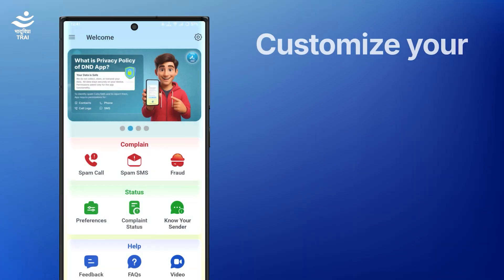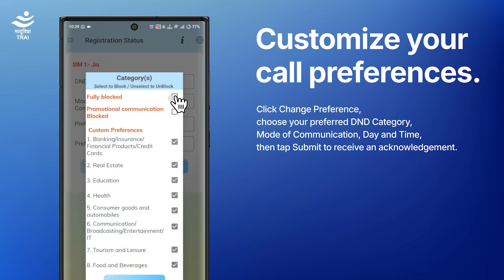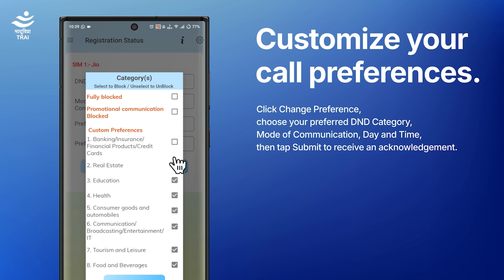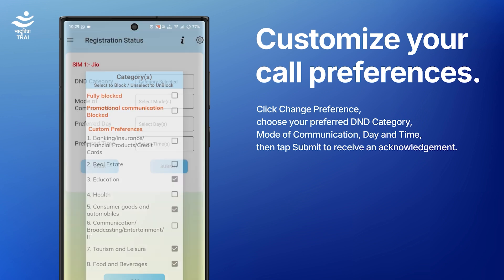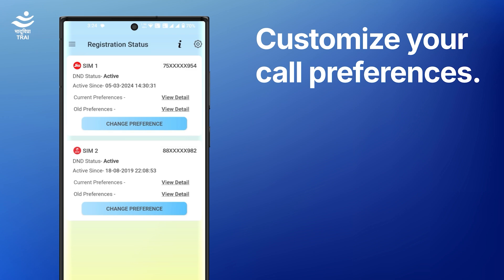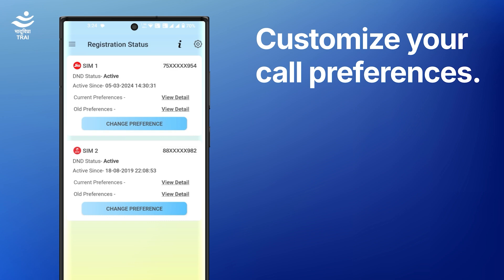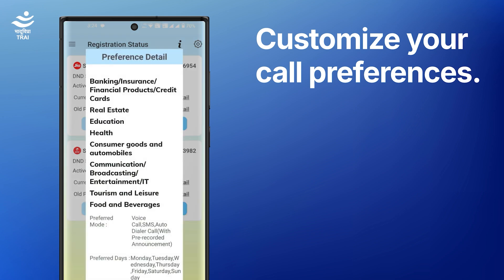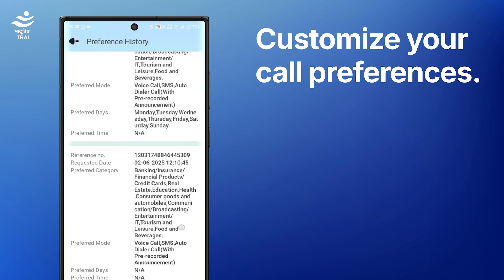How to Use the DND App on Android | Setting Call & Message Preferences | TRAI Official Guide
Don’t want marketing calls but want to keep bank alerts? The TRAI DND App lets you choose.
This video will help you:
 ✔ Understand DND categories (Full Block, Promotional, Custom)
 ✔ Set communication modes, time, and days
 ✔ View and manage your DND status anytime
Take charge of your phone with just a few taps - download the DND App today

🛡️ To report fraud or call 1930